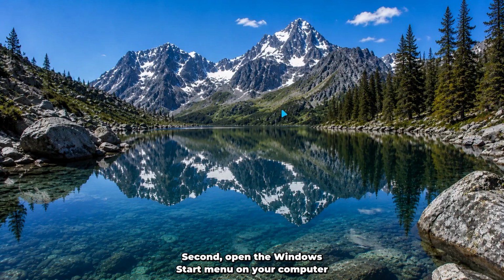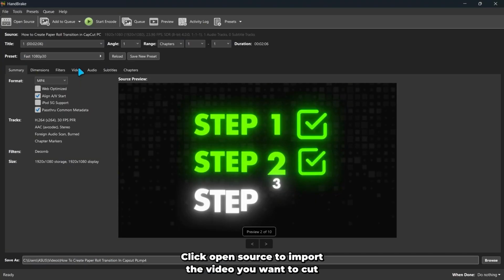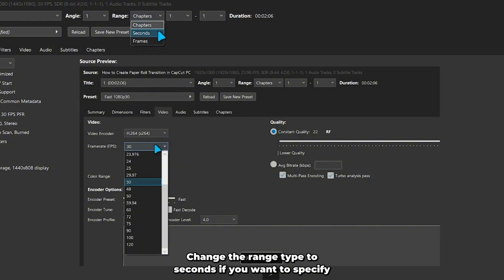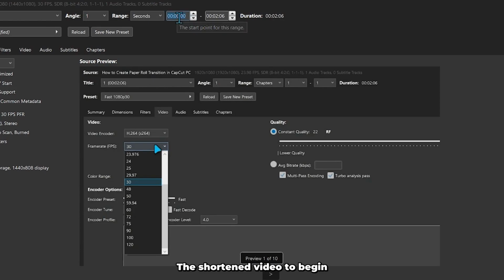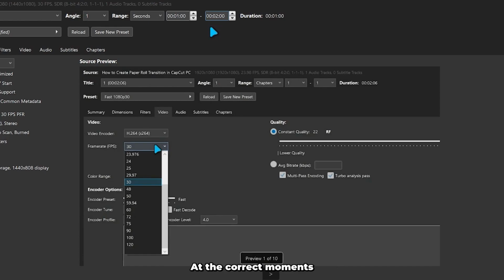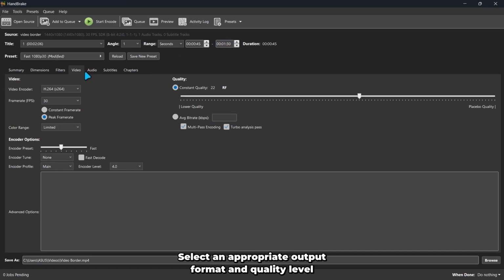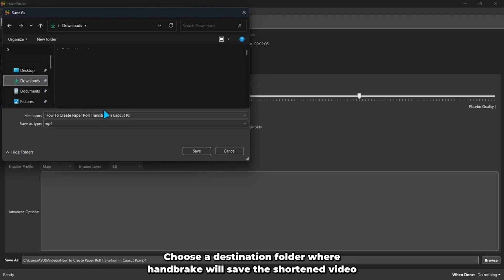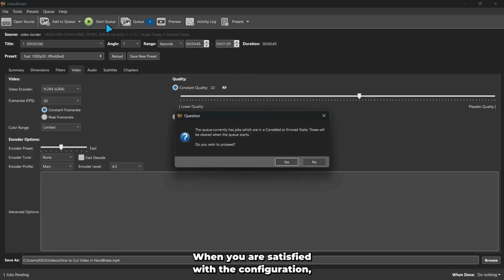How To Cut Video in HandBrake (𝟮𝟬𝟮𝟲) | 100% WORKS | NO Yapping, To The Point! | FAST & EASY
(𝟮𝟬𝟮𝟲) Learn How To Cut Video in HandBrake in this video (NO YAPPING + 100% WORKS!) | EASY FULL GUIDE, Everything You Need To Know! | Cut Video in HandBrake